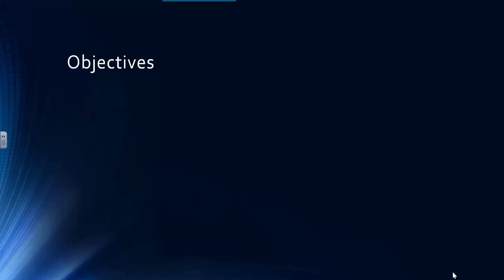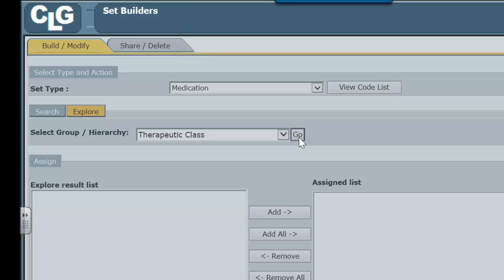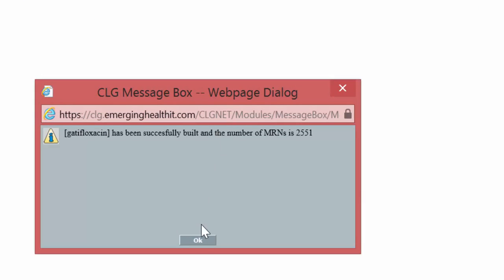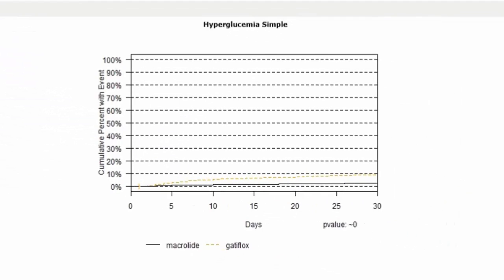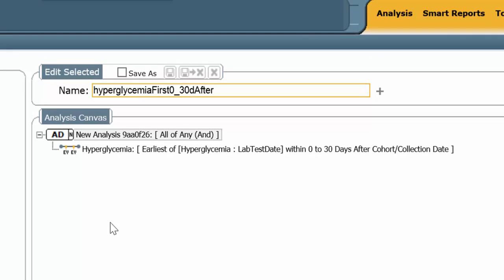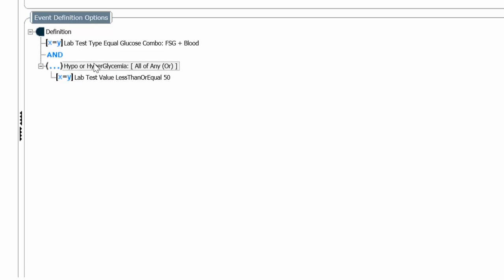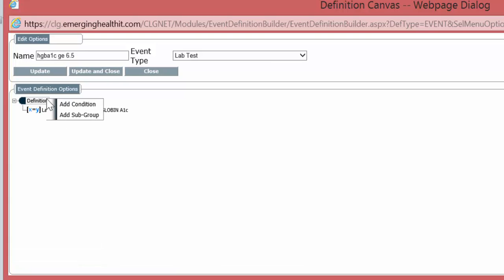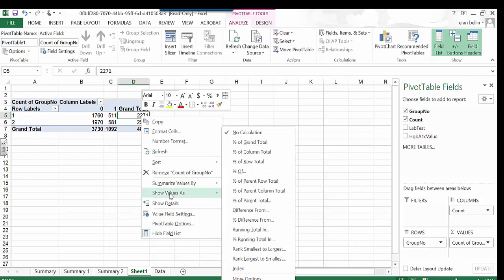Tutorial 25 Discovery of a drug Side Effect Gatifloxacin study recapitulation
I use CLG to recapitulate a study from the New England Journal of Medicine on data local to my institution.  Potential confounders are explored. Clinical Looking Glass is avaiable commercially as Looking Glass from Streamline Health (Atlanta, Georgia)